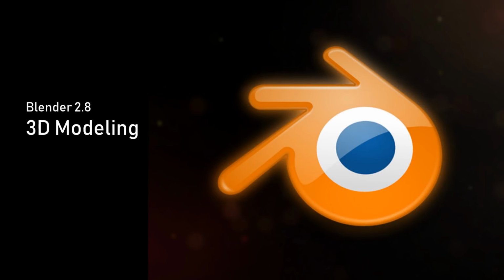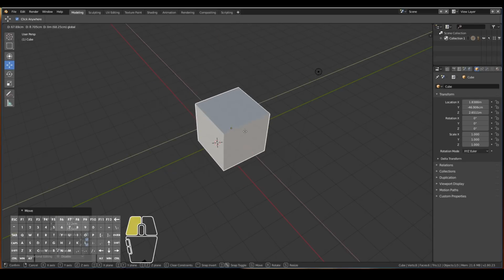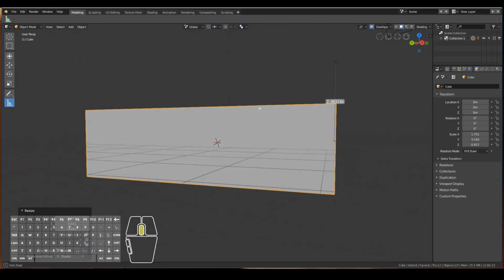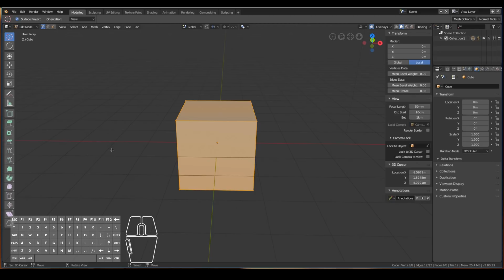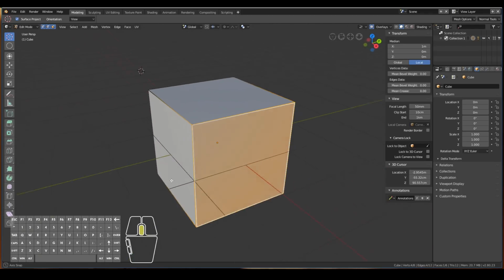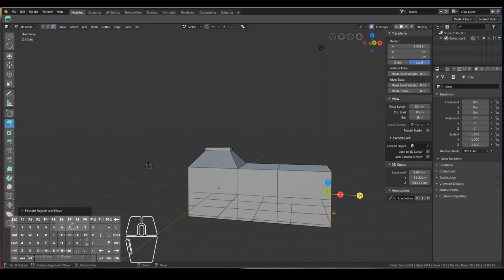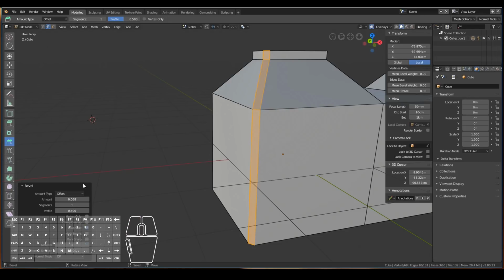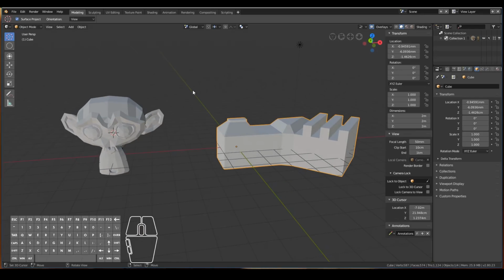3D Modeling in Blender 2.8 (Beginner Tutorial)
In this beginner Blender modeling tutorial, you will learn how to get started with modeling in Blender 2.8. You will learn about the new 3D modeling tools that come with Blender 2.8 that will make your 3D modeling life a whole lot easier.

Even if you're a seasoned Blender user and you're looking to migrate from Blender 2.7x to Blender 2.8, you will also benefit from this tutorial.